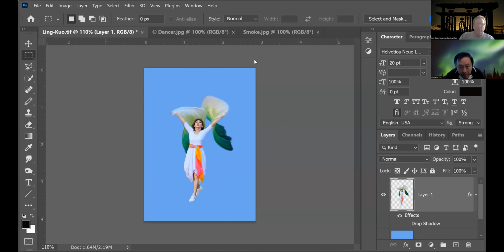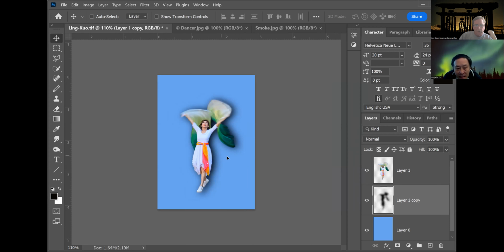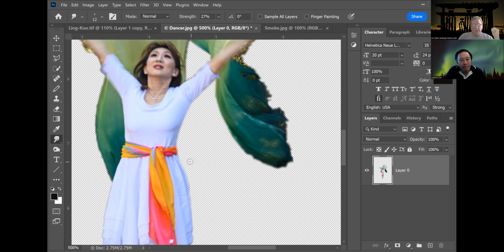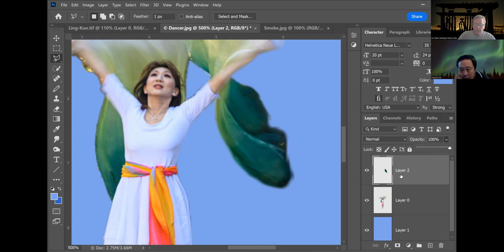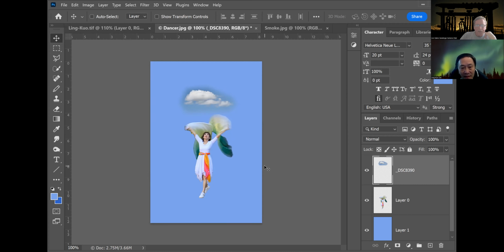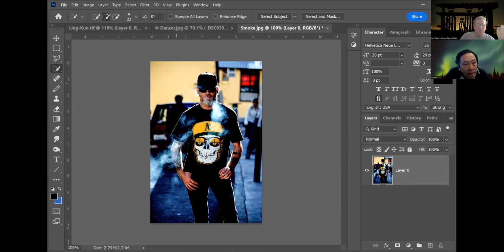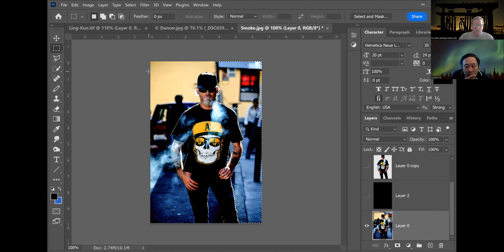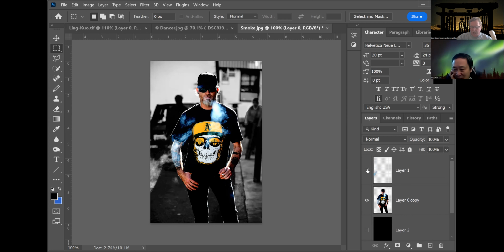Selections and Special Effects in Photoshop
Partly using Photoshop AI tools and partly special effects from manual tools to knock out complex backgrounds and duplicate smoke effects.